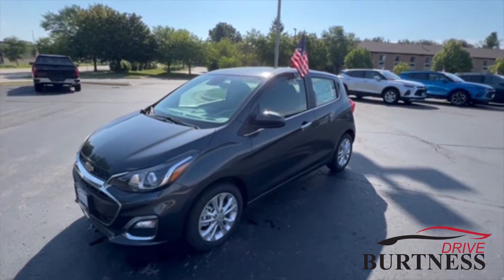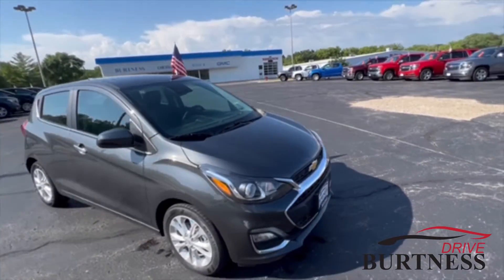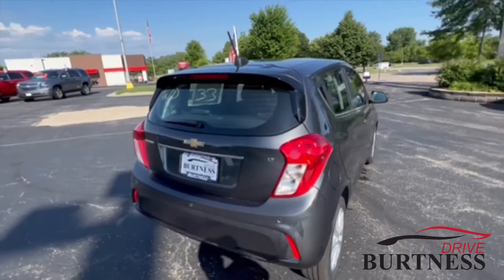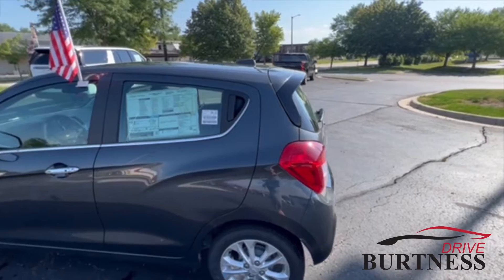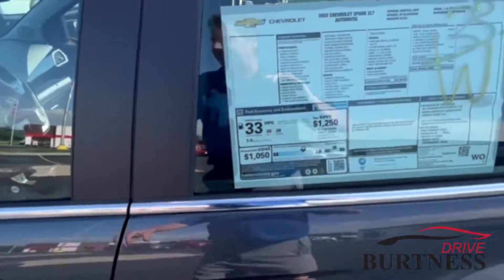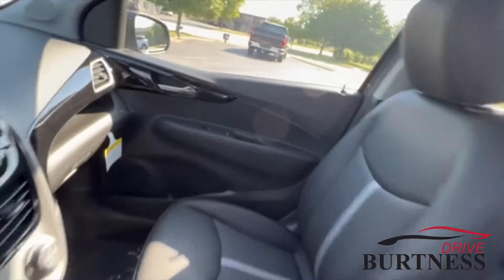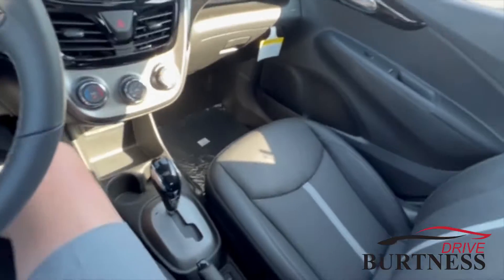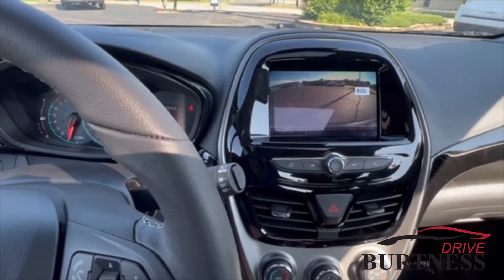2022 Chevrolet Spark 2LT 22092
NEW 2022 Chevrolet Spark 2LT Automatic Front Wheel Drive Hatchback